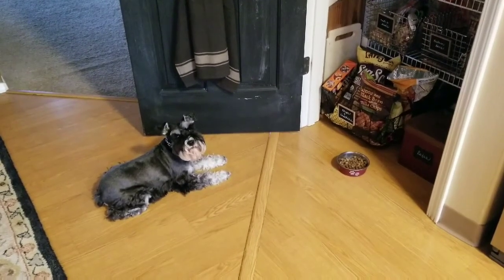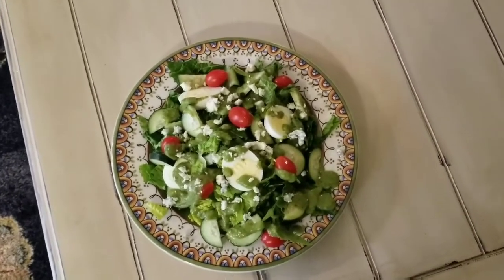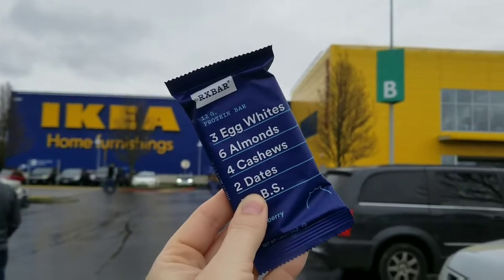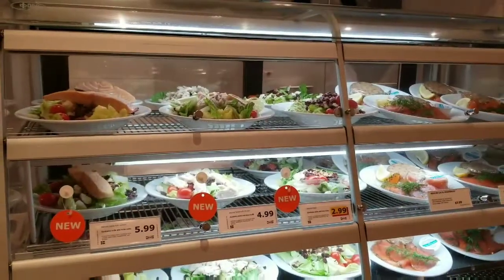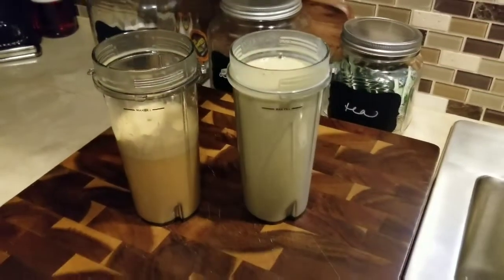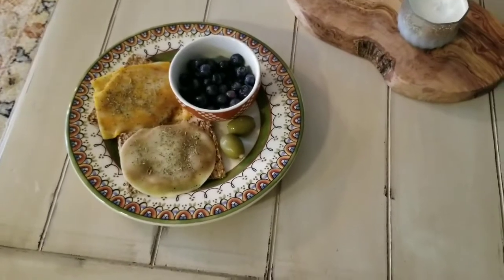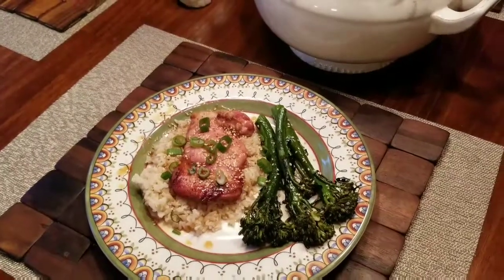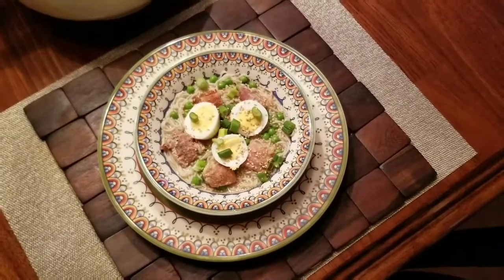WEEKEND FOOD VLOG/GLUTEN FREE ADVENTURES AT IKEA (completely gluten free/mostly clean eating meals)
Follow along with me as I eat my way through around 1500 calories of completely gluten free, mostly clean eating meals and snacks. This weekend we take a gluten free adventure to the ikea food court to show you all the things you can eat at the big yellow and blue store. Hope this information is helpful and enjoy.😊